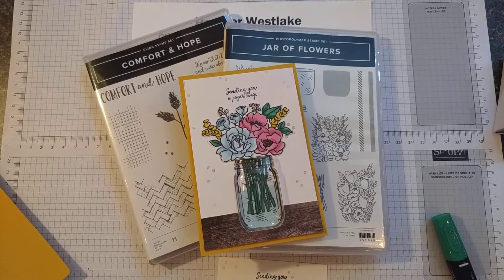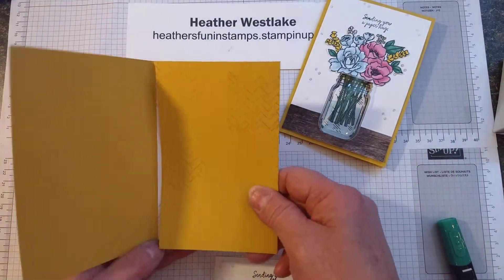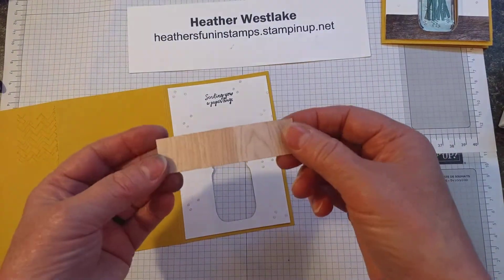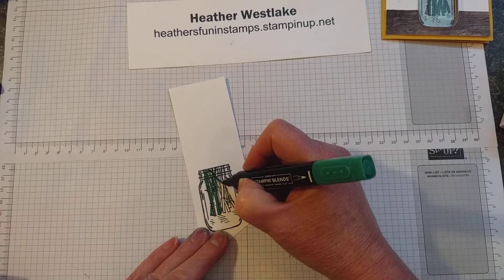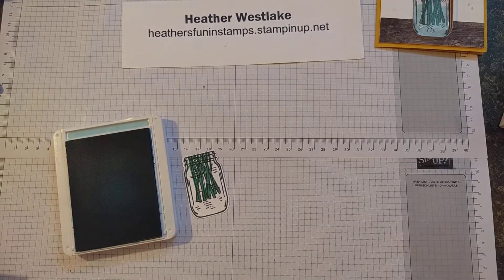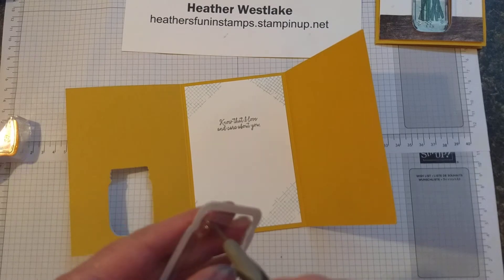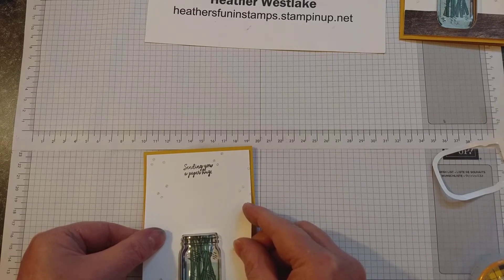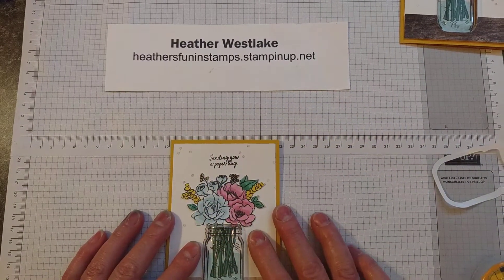Tri-fold Stampin' Up! Card with Jar of Flowers and Comfort and Hope stamp sets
Stampin' Up! Demonstrator Heather Westlake shows how to make a tri-fold card with Stampin' Up! Jar of Flowers and Comfort and Hope stamp sets. Also uses the Jar Punch. Get supplies at heathersfuninstamps.stampinup.net.